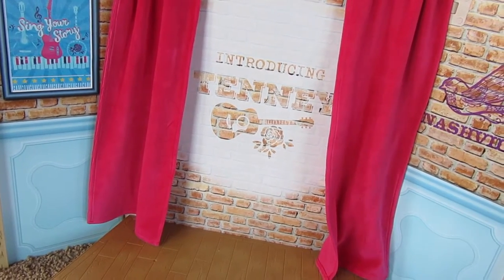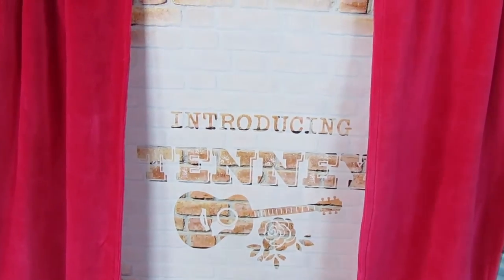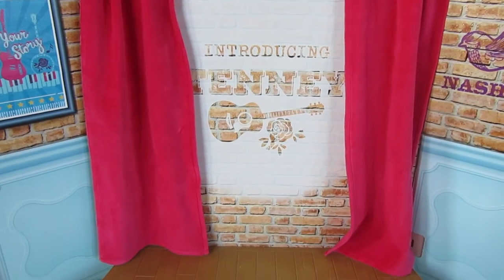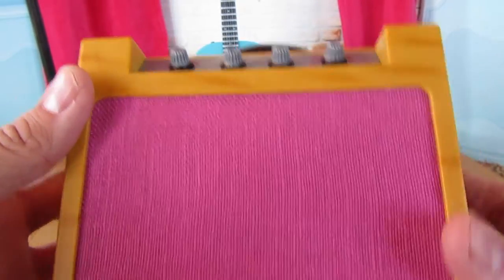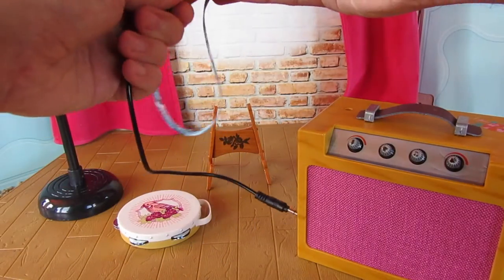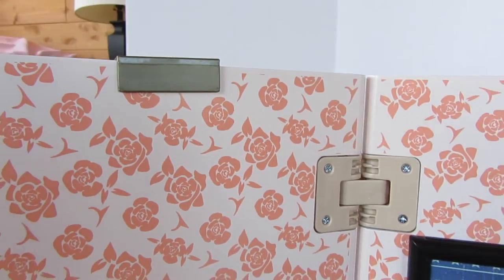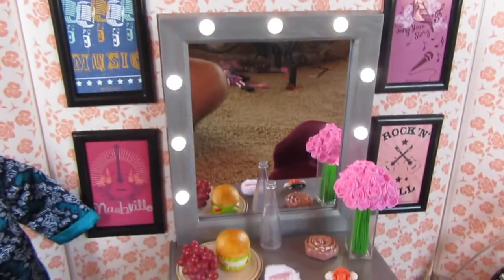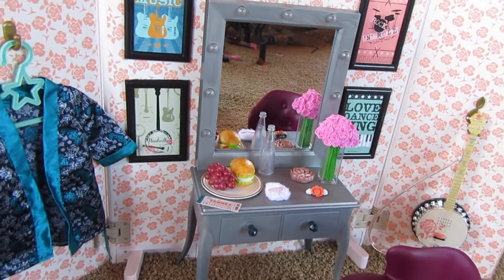AMERICAN GIRL TENNEY'S STAGE AND DRESSING ROOM REVIEW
I recently bought Tenney Grant's entire collection and I have to say that it's quite possibly one of my favorites.  American Girl has introduced Tenney Grant who is their very first Contemporary American Girl doll.  She's the perfect addition to my American Girl doll collection.  I just love her country style.  What do y'all think of this big ticket item?